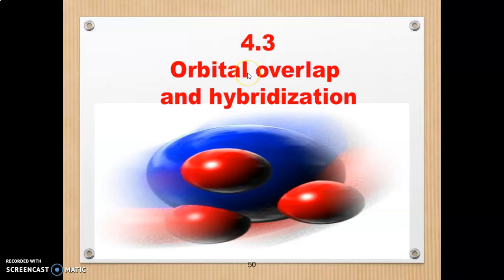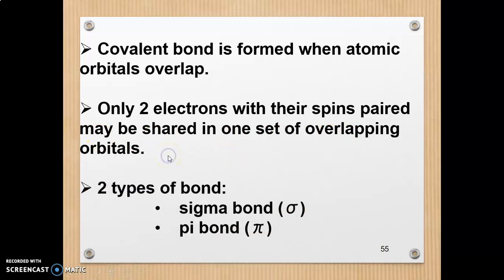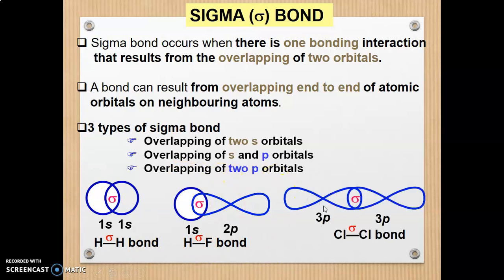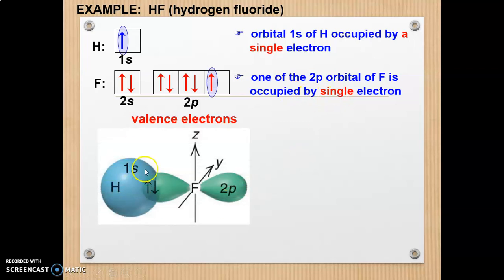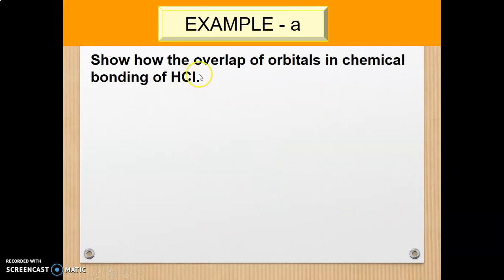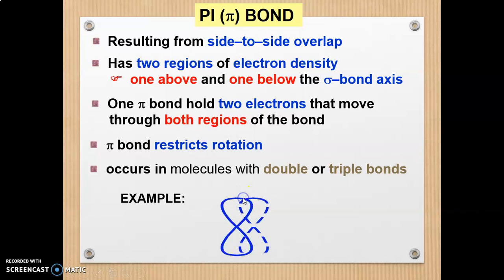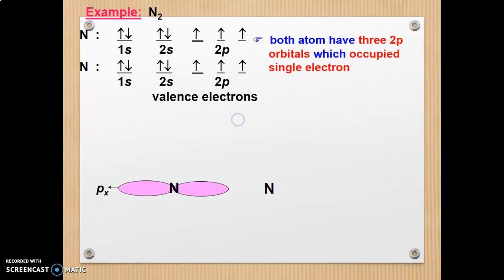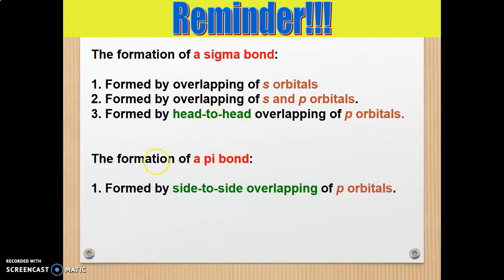SK015 4 3 ORBITAL OVERLAPPING